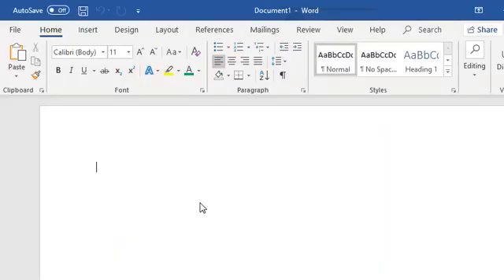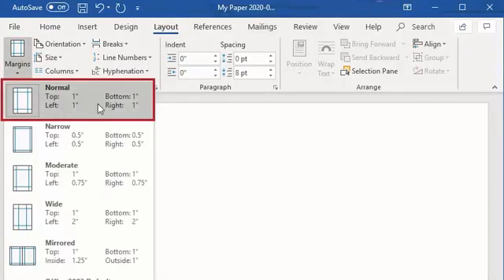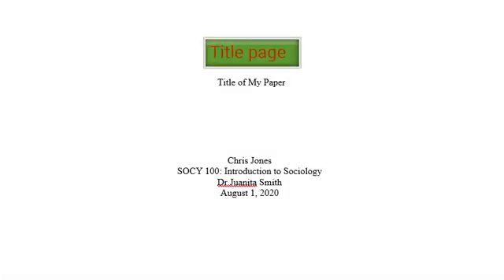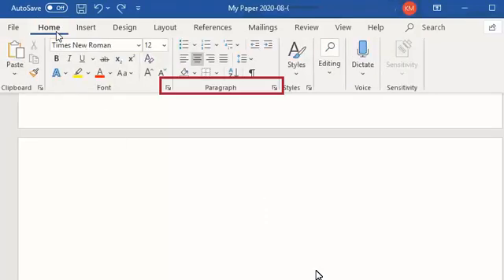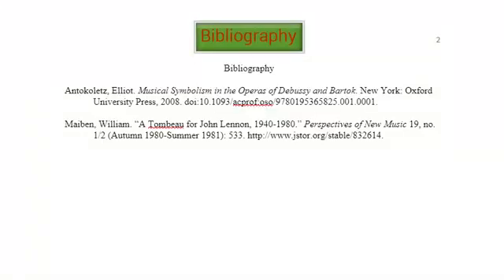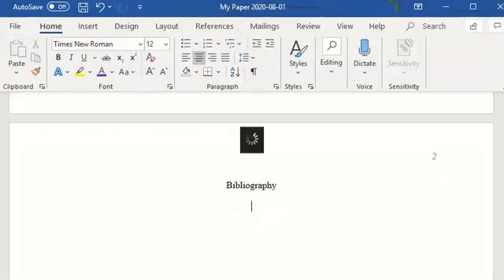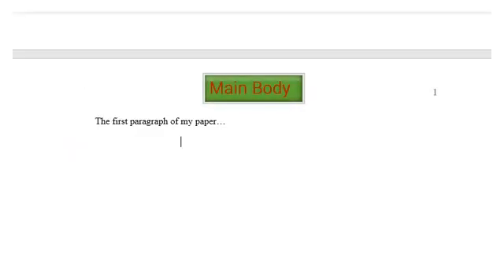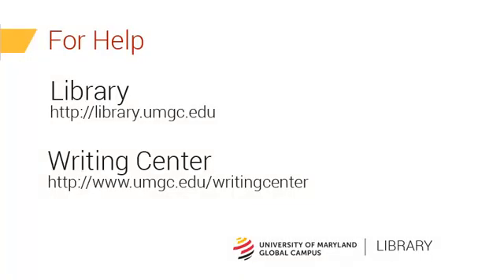Chicago Manual of Style Document Formatting